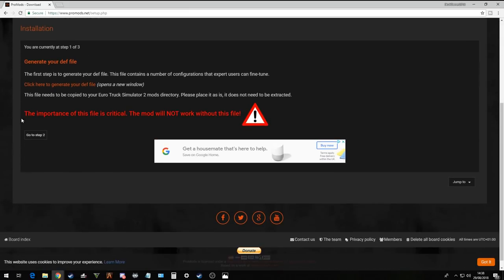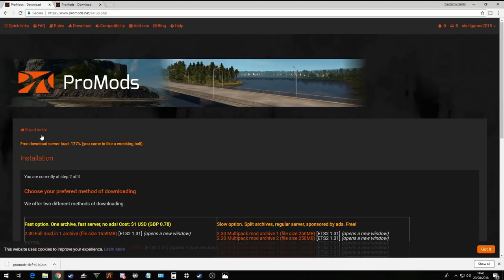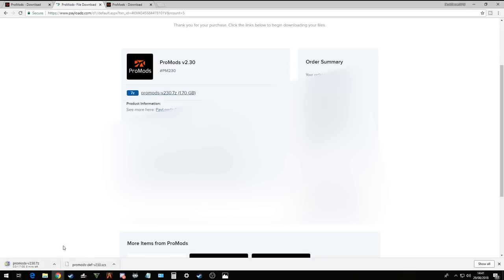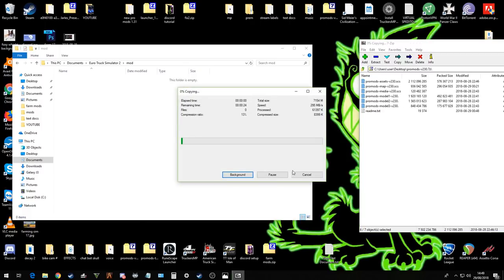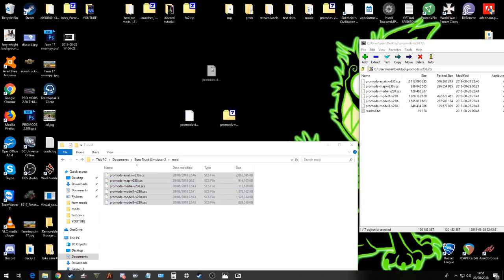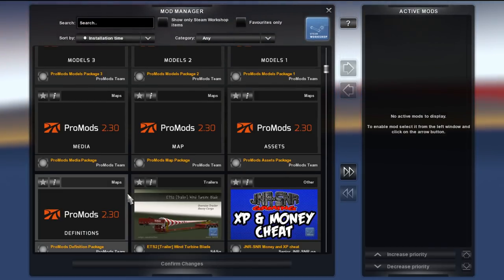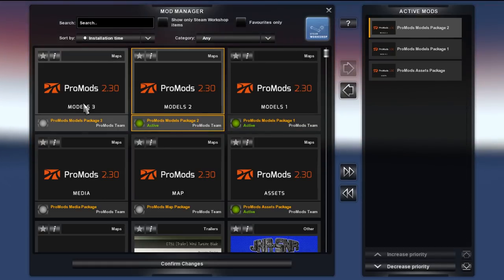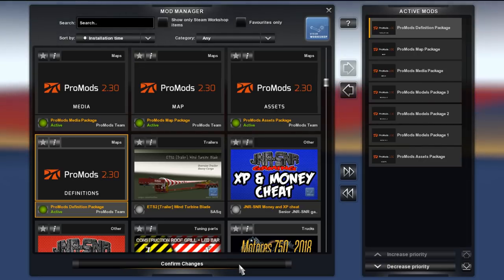How to install ProMods for Euro truck simulator 2 ETS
Hello everyone and welcome to my video on how to set up and install pro mods for ets2 please hit the subscribe button and turn the post notifications on for the next time I upload.

This will still work for the latest ProMods version. You may need other D.L.C.

   sid=40a5b7d1e78e37f7a5a6dd5fa1d10726

Compatible ETS 2 versions:
1.32

THIS MOD REQUIRES FOUR DLCS IN ORDER TO WORK: SCANDINAVIA, GOING EAST, VIVE LA FRANCE, AND ITALY.

Donations are welcome donations will go towards giveaways and new parts for my computer.

thank-you to English for helping me with this